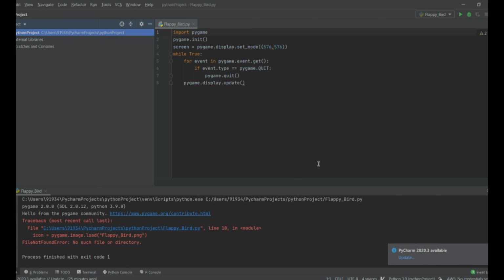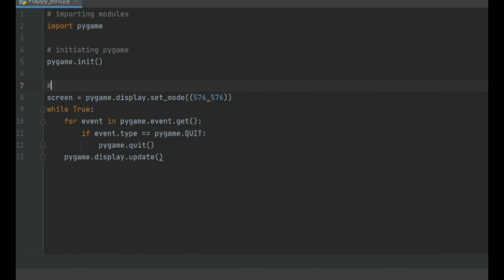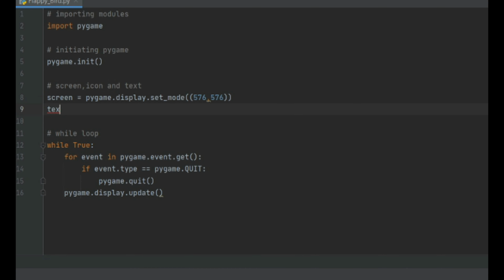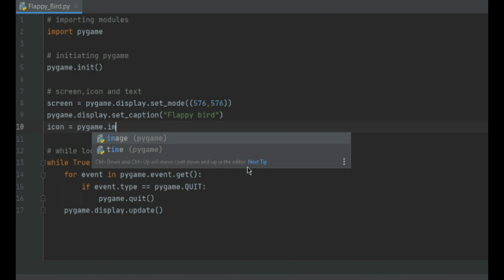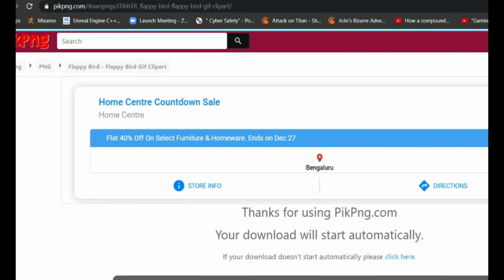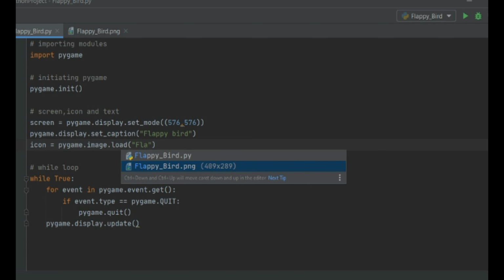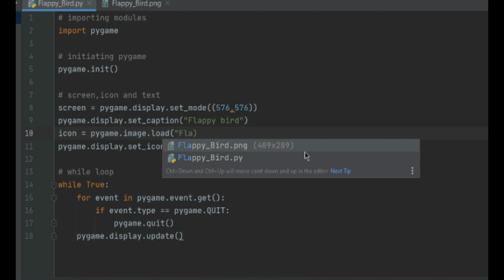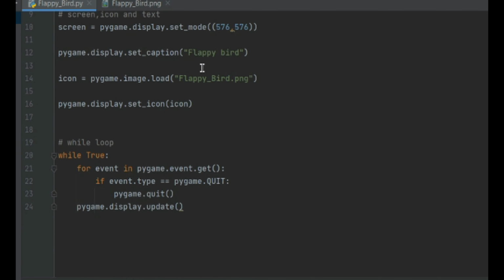HOW to make a GAME using PYTHON | icon and name of the GAME | PART 2